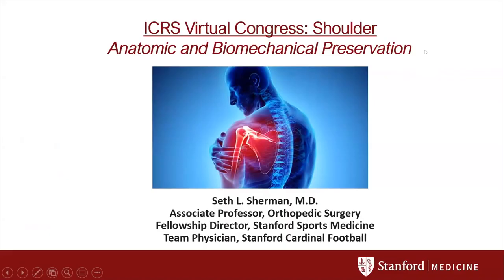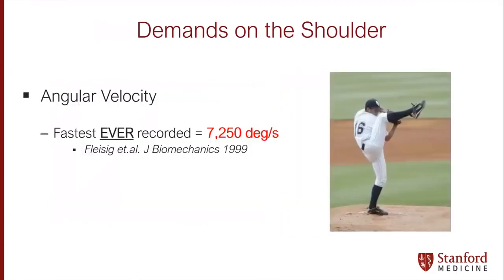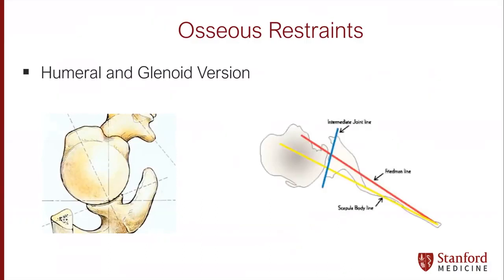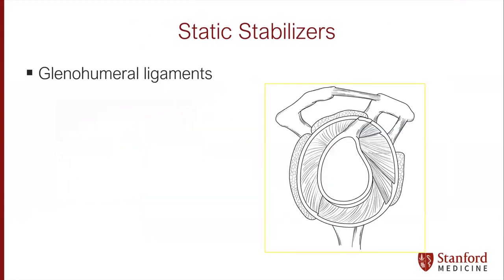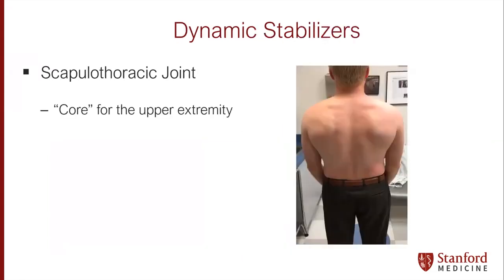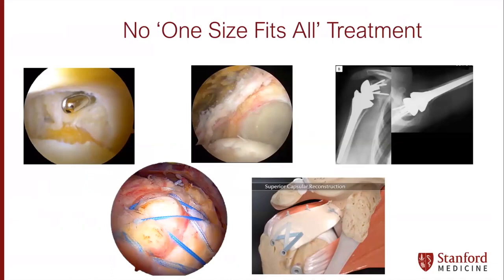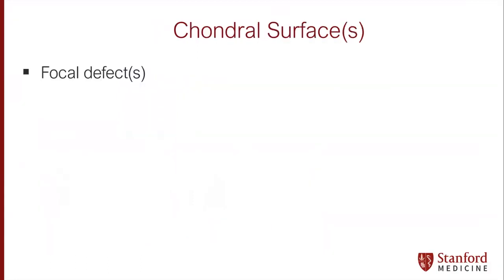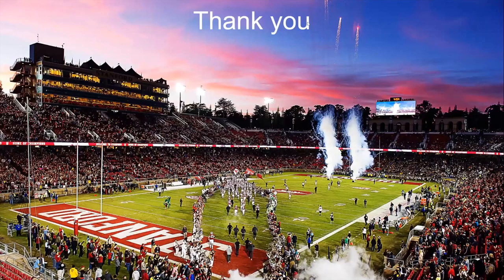Module 1 Shoulder: 1.1 Anatomical & Biomechanical Preservation (Joint Specific Considerations)